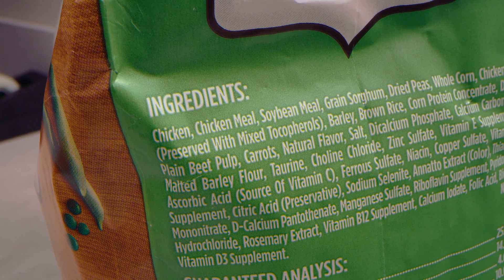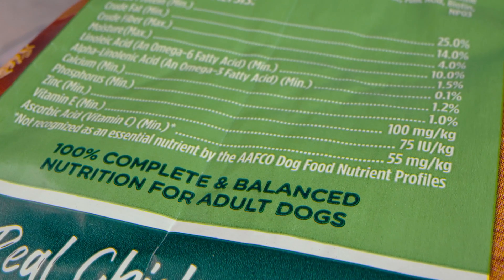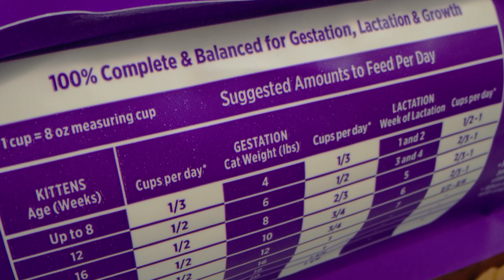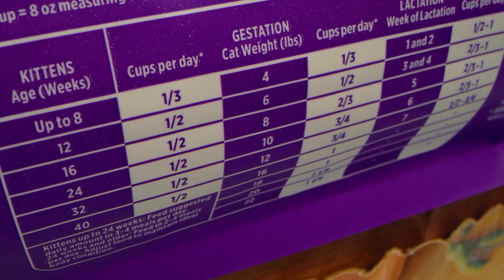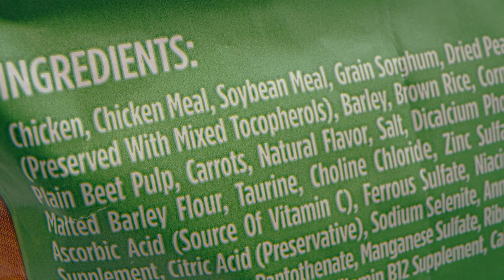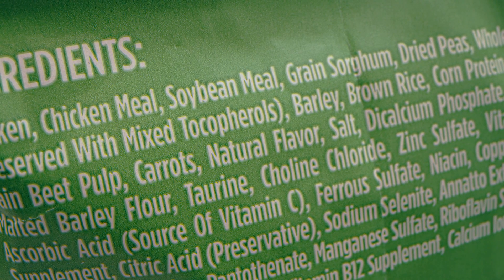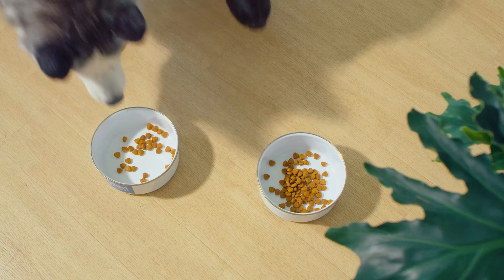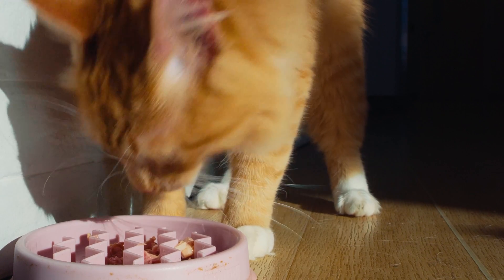Vet Talks: Pet Food Ingredients and Nutrients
Reading the ingredients listed on the back of a pet food bag or can is not unlike reading the ingredients from human snacks or foods. Ingredients on the pet food label are listed in descending order, with the biggest contributors first and the smallest listed last. The major ingredients, or the first few listed, will have recognizable animal or plant names, while the minor ingredients may be less recognizable, as those are the ingredients that supply minerals, vitamins and other nutrients.
Learn about ingredient function, by-products and the important nutrients guaranteed in your cat or dog’s pet food from Dr. Conway.